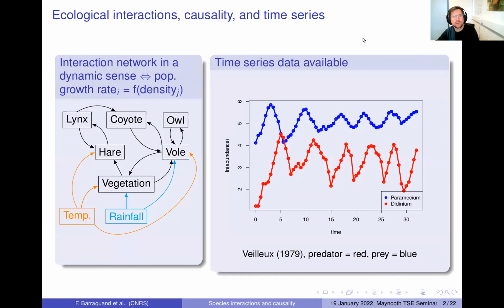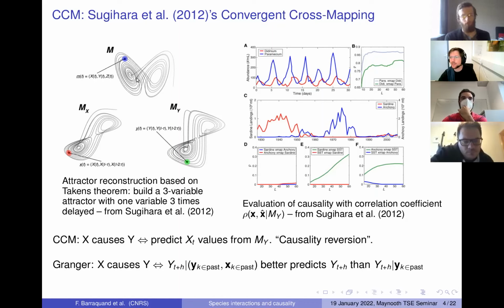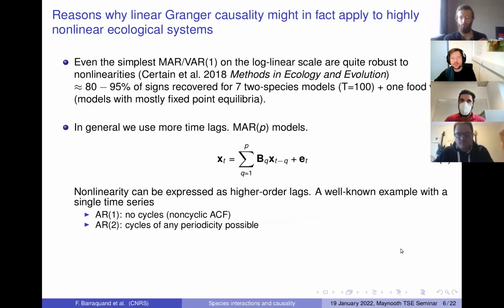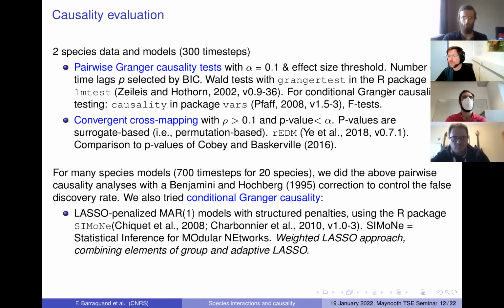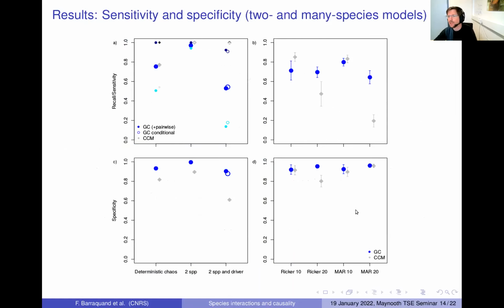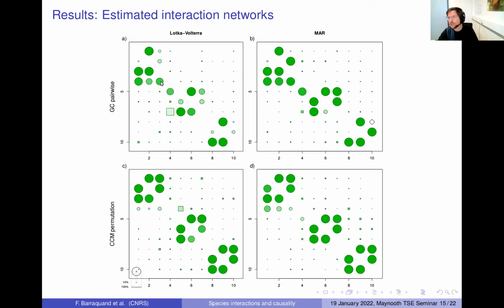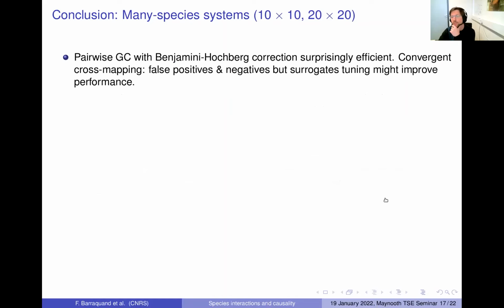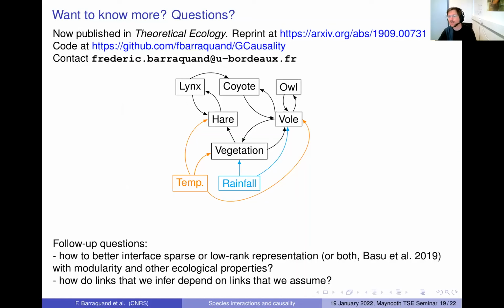Inferring species interactions using Granger causality and convergent cross mapping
Frederic Barraquand - 19th January - Seminar Series

How to reliably infer interactions between species from time series of their population densities is a long-standing goal of statistical ecology. Usually this inference is done using multivariate (linear) autoregressive models, defining interactions through Granger causality: x causes y whenever x helps predicting future y values. However, the entangled nature of nonlinear ecological systems has suggested an alternative causal inference method based on attractor reconstruction, convergent cross mapping, which is increasingly popular in ecology. Here, we compare the two methods. They uncover interactions with surprisingly similar performance for predator-prey cycles, 2-species chaotic or stochastic competition, as well as 10- and 20-species networks. Thus, contrary to intuition, linear Granger causality remains useful to infer interactions in highly nonlinear ecological networks. We conclude on inevitable similarities between Granger-causal methods and convergent cross mapping due to interaction definitions, and provide suggestions to improve many-species interaction inference.